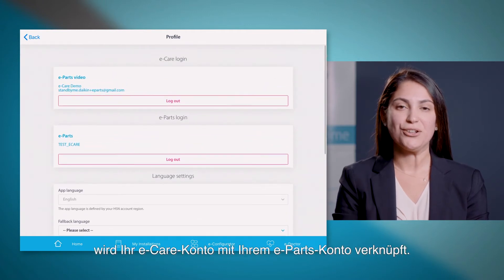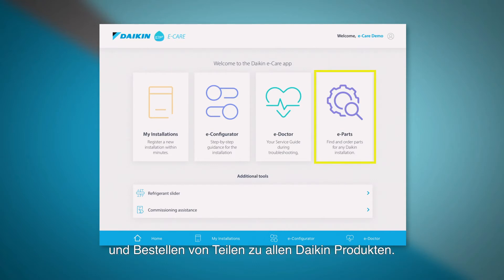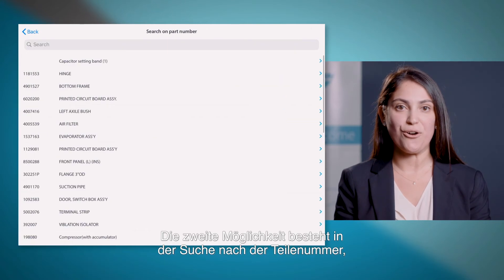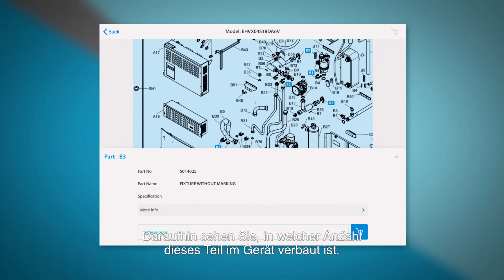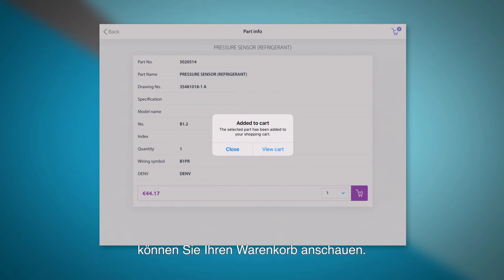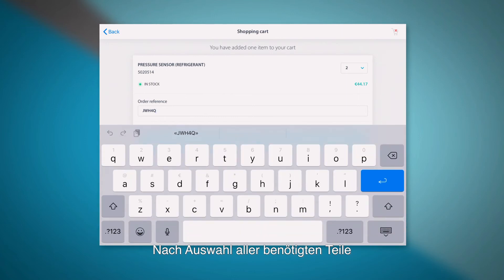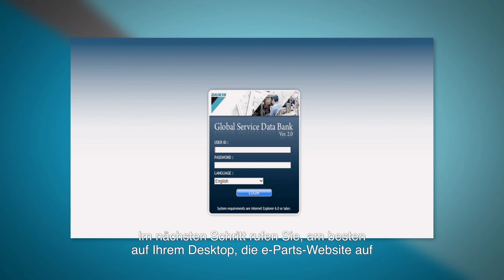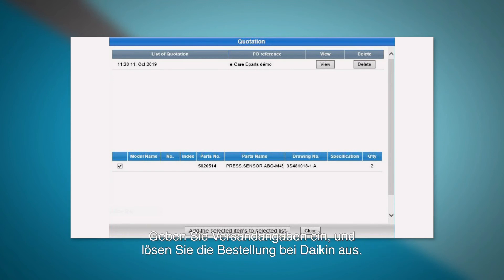Daikin Anleitung: E-Parts Ersatzteilbestellung